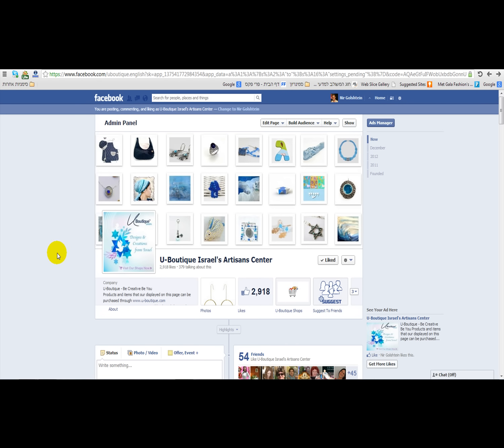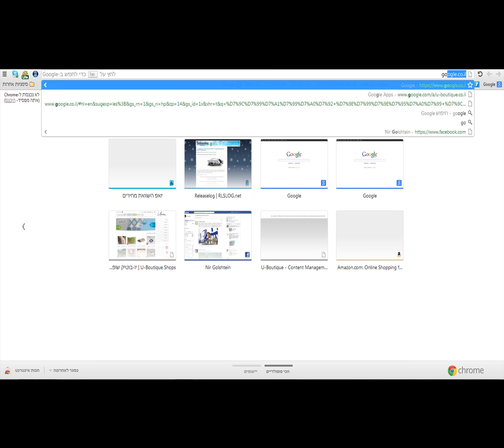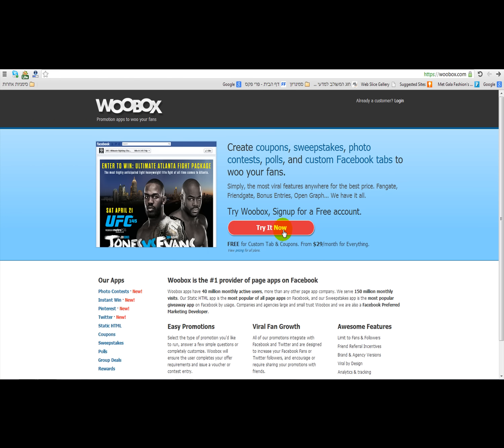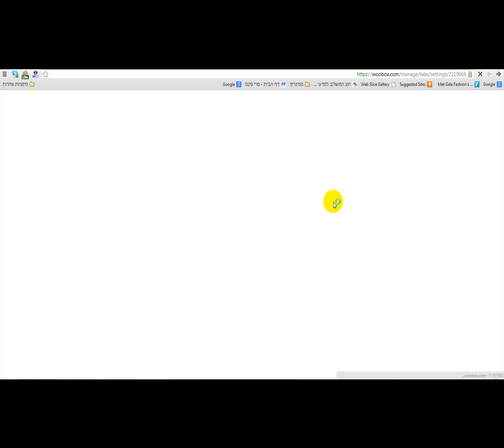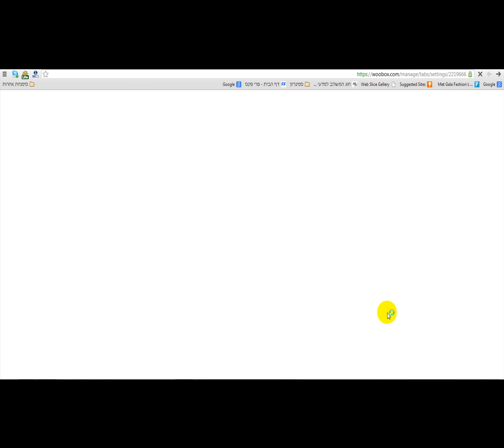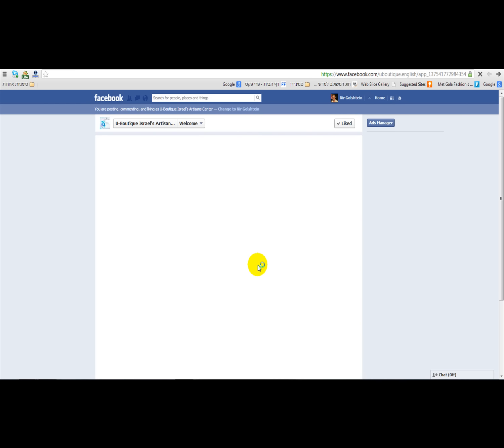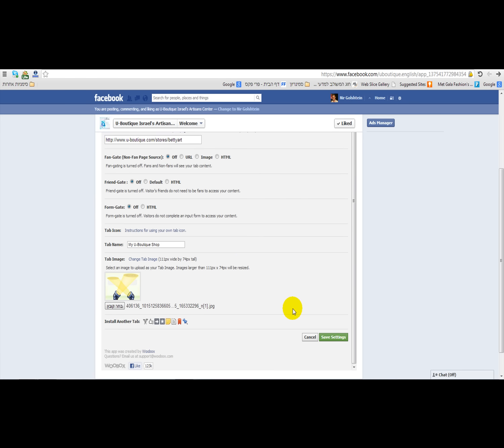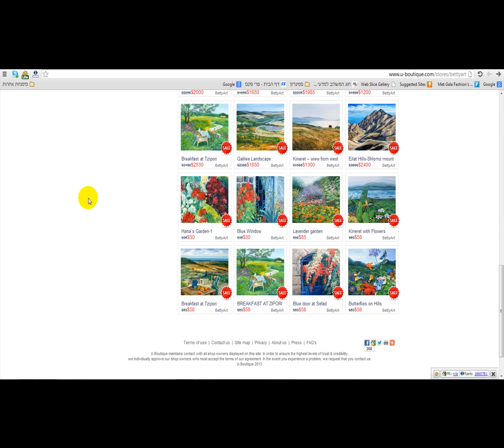How to market your U-Boutique Shop on Facebook (#1)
A simple guide that explains How to market your U-Boutique Shop on Facebook adding a redirect TAB